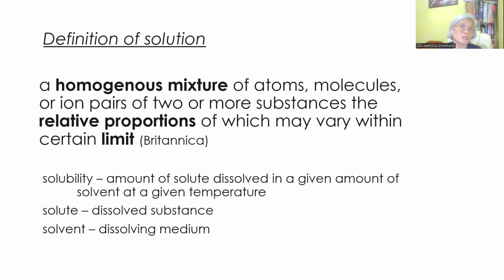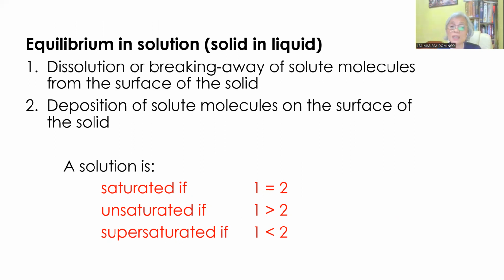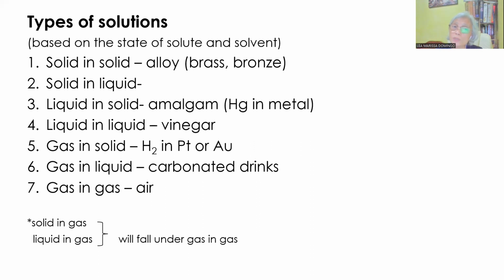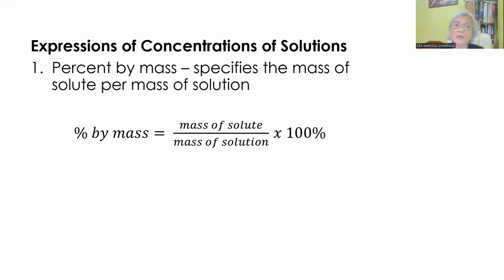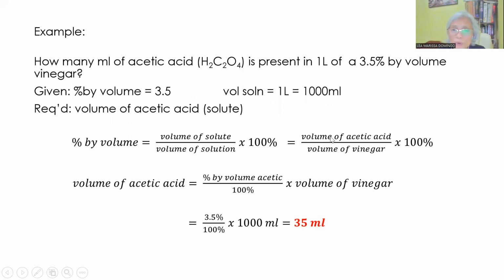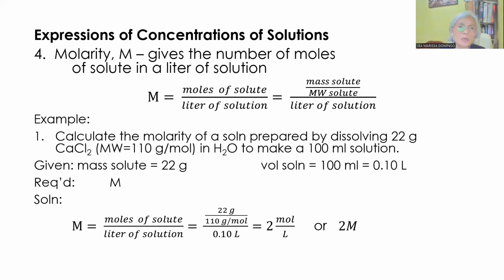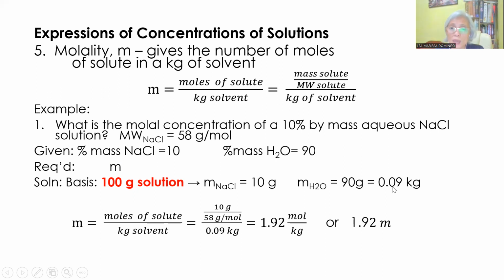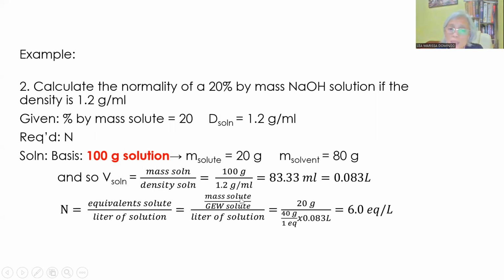concentrations of solutions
a video lesson on types of solutions and ways of expressing concentrations of solutions